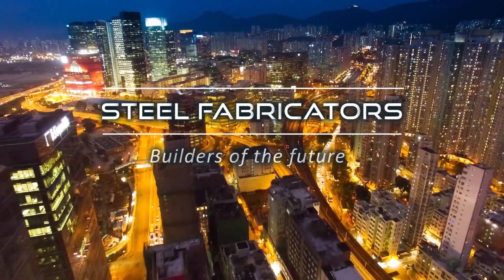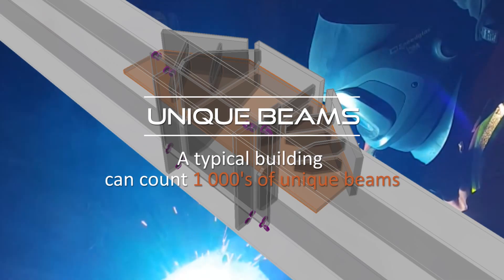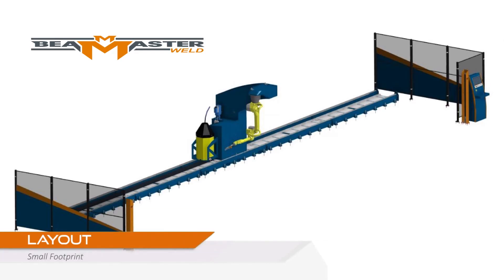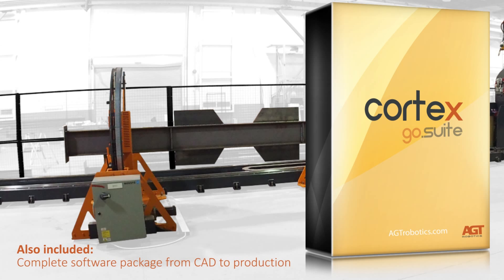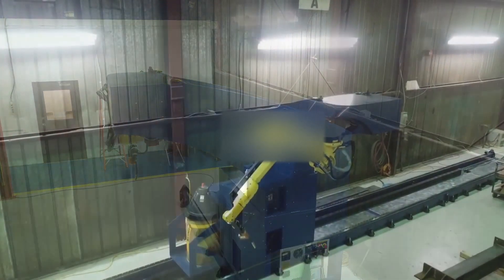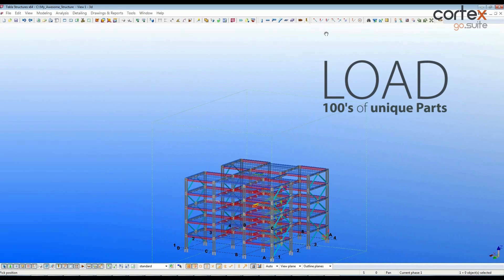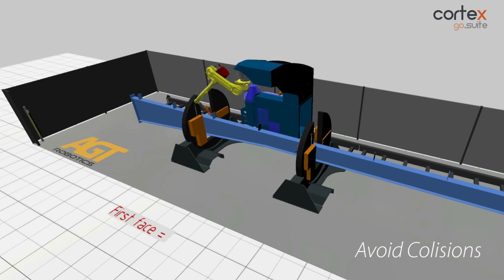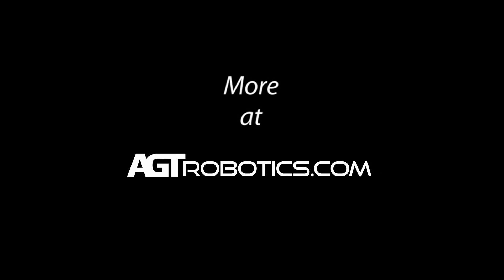BeamMaster Robotic Welding for Structural Steel: FANUC America’s 2019 Innovative System of the Year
FANUC America is proud to present the 2019 System of the Year Award to AGT Robotics for their BeamMaster automated structural steel beam welding system.

BeamMaster from AGT Robotics is a self-programing robotic welding cell designed to answer all the welding needs of low-volume/high-mix production for structural steel fabricators. A typical building can consist of thousands of unique beams. BeamMaster is designed to fabricate most steel assemblies and accessories for structural steel buildings in a variety of weld types. It accepts W Beams, HSS profiles and even tapered beams, and compatible accessories include angles, stiffeners, base plates, end plates and other standard parts.

The system layout includes a small footprint consisting of two pairs of rotators, two zones, and one FANUC welding robot with one weld source for a complete package. Also included is AGT Robotics’ CORTEX, a complete software package linked to FANUC robots. After a beam is loaded, this user friendly system will translate all the virtual information and adapt it to real parts, providing easy setup and the highest quality welds through robotic automation from FANUC. Since every part is different, robots would need to be programmed for each piece. CORTEX software from AGT Robotics is the first of its kind in the world able to self-program and automatically generate required welds from 3D CAD software. CORTEX is able to create hundreds of robotic programs automatically, making it an ideal way for fabricators get up and running with robotic welding.

To learn more about this award-winning system from FANUC America Authorized System Integrator AGT Robotics, please